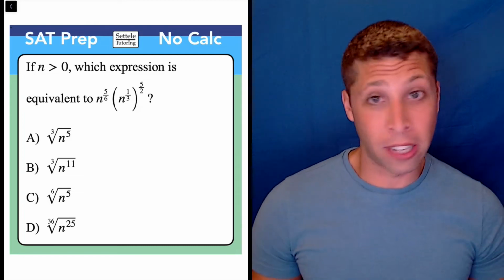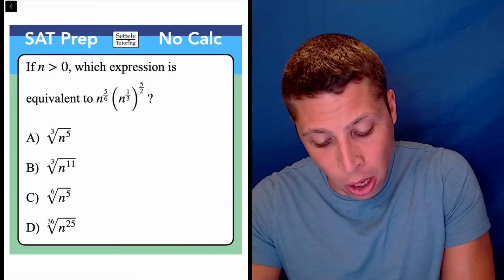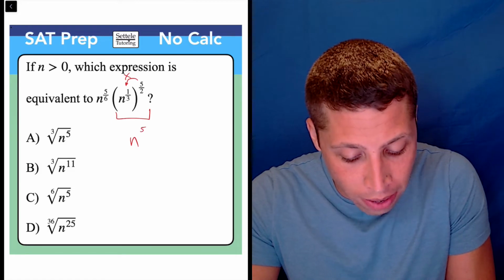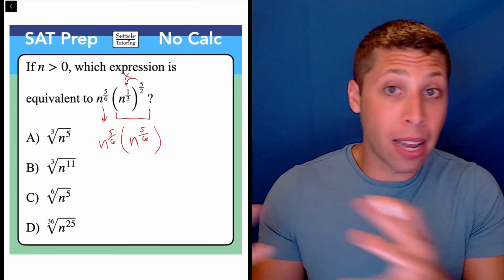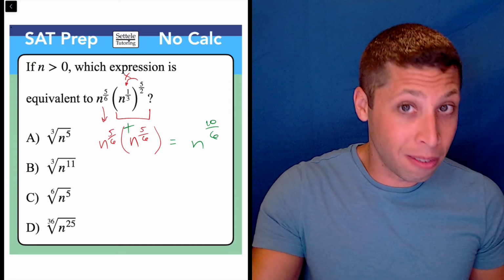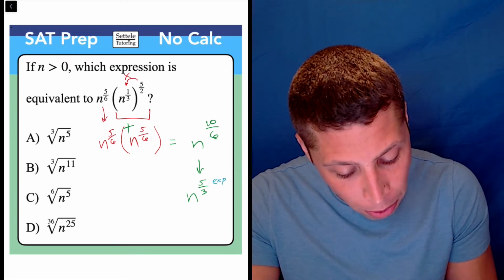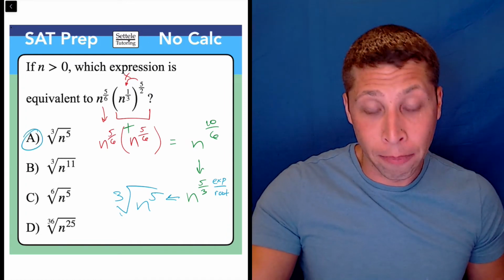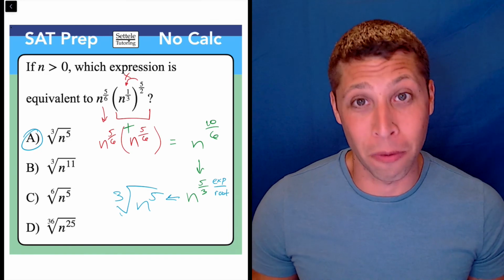SAT Question of the Day — July 10